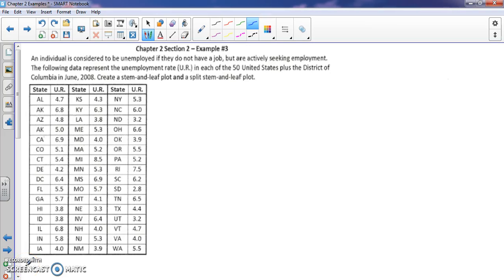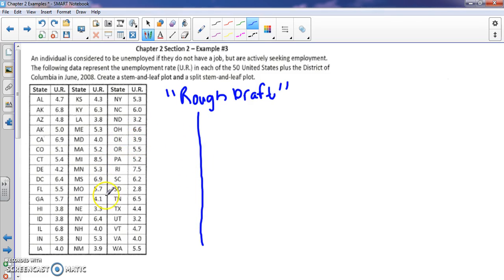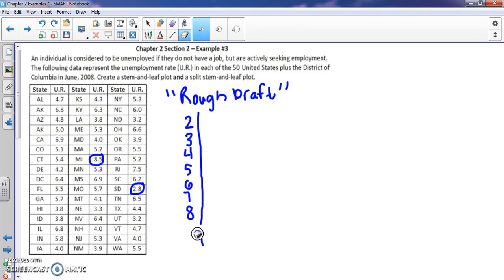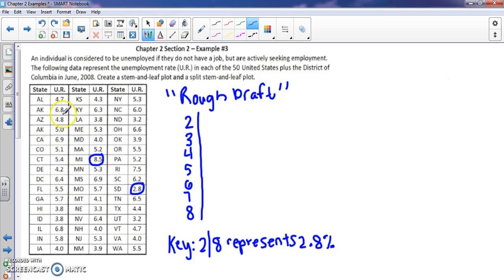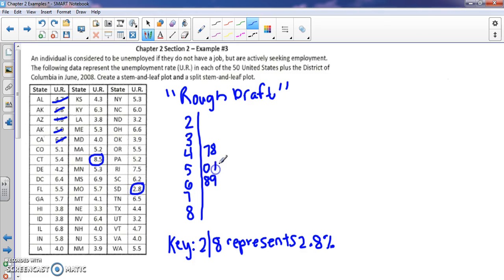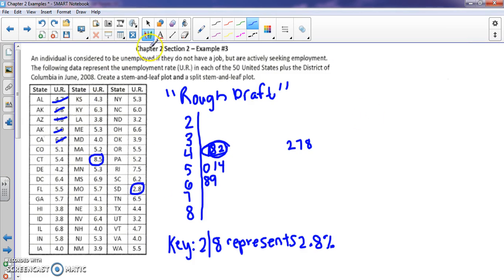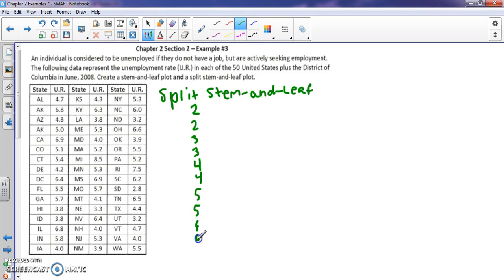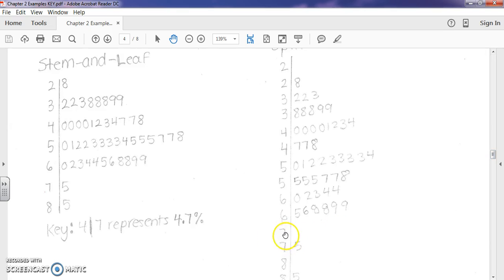Stem-and-Leaf & Split Stem-and-Leaf Plots